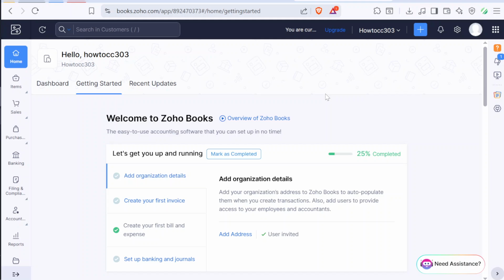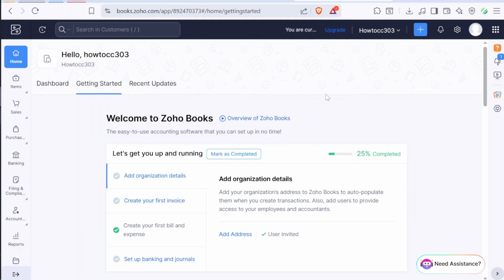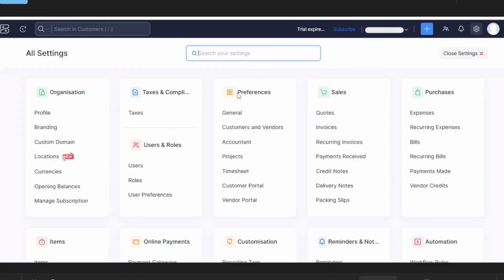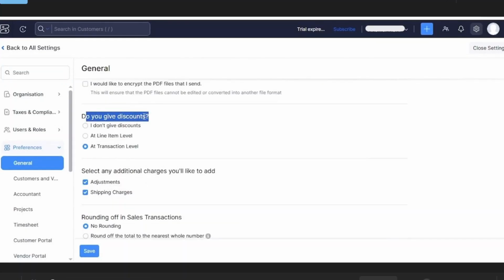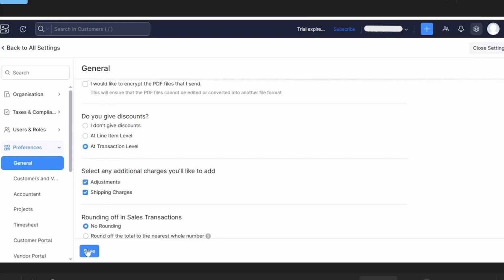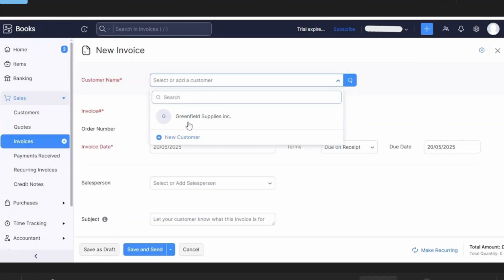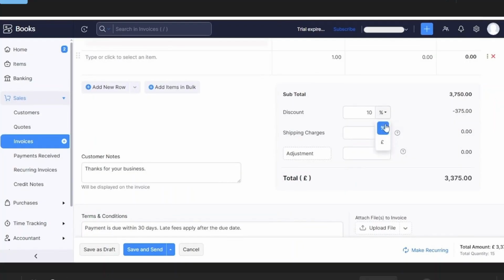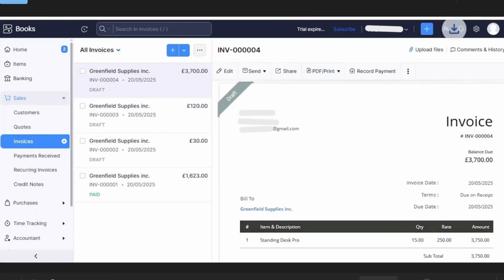How To Add Discount on Zoho Invoice - 2025 (Easiest Way)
How To Add Discount on Zoho Invoice
In this video, we show you how to add discount on Zoho Invoice step by step, making it easy to offer your customers special pricing. Whether you want to apply a percentage discount or a fixed amount, this tutorial covers everything you need to know to manage discounts efficiently in Zoho Invoice.